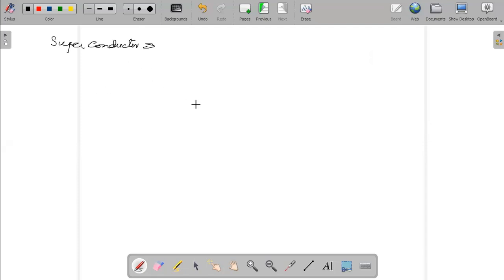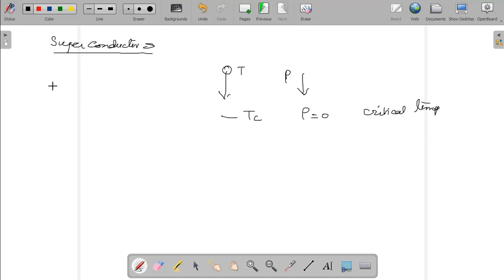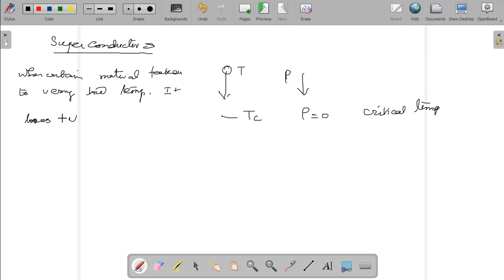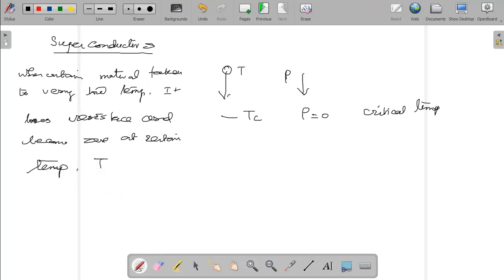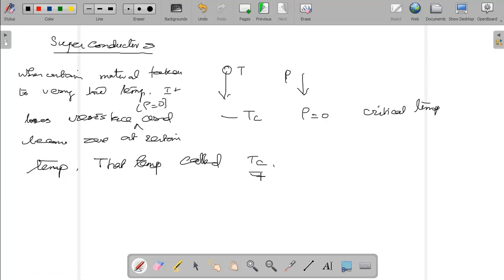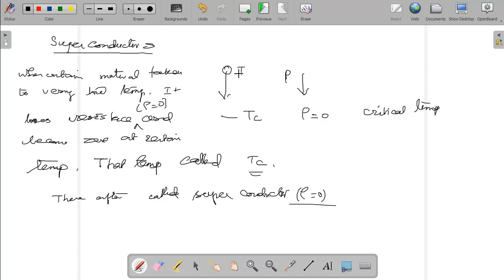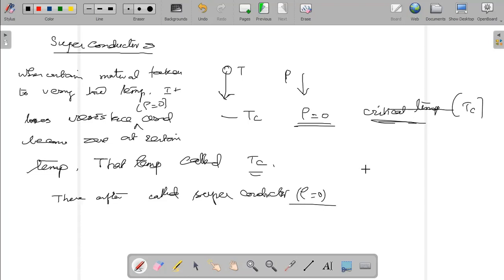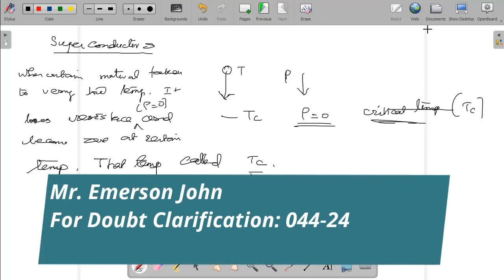Write Notes on Super Conductor